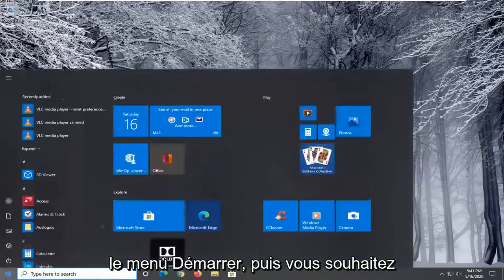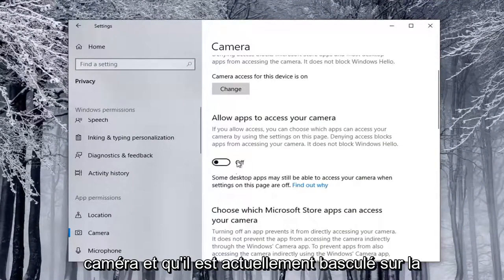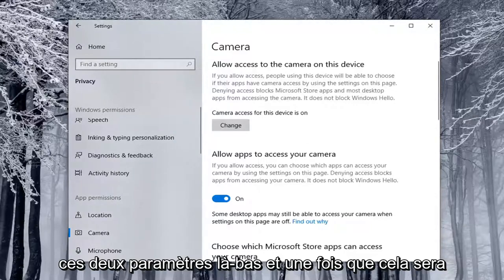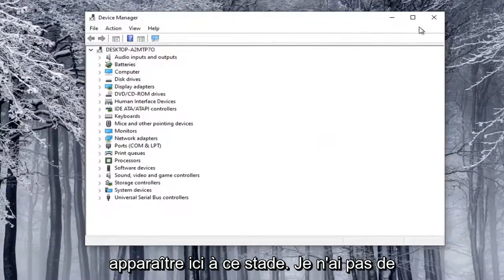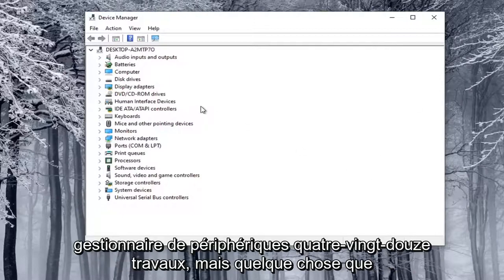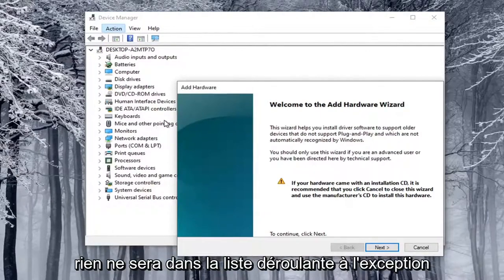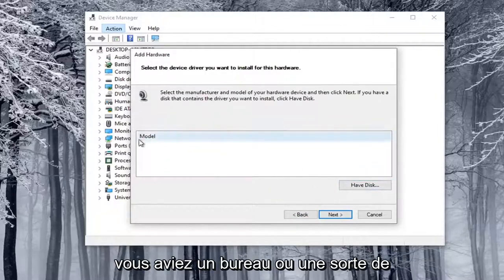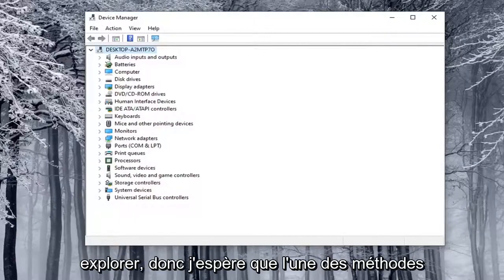Correction de l’appareil photo manquant dans le gestionnaire de périphériques sous Windows 10/11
Comment réparer la caméra manquante dans le Gestionnaire de périphériques sous Windows 10 et Windows 11 Problème.

Le Gestionnaire de périphériques de Windows 10 répertorie généralement les webcams dans la catégorie Périphériques d'imagerie. Cependant, certains utilisateurs ont déclaré qu'ils ne trouvaient pas leurs webcams dans le Gestionnaire de périphériques.

Périphériques d'imagerie est une fonctionnalité du Gestionnaire de périphériques Windows qui répertorie tous les périphériques d'imagerie dont vous disposez. Cette section vous permet de mettre à jour les pilotes des périphériques d'imagerie existants et également de les désactiver/installer. Une erreur assez courante avec certaines webcams est l'obtention d'un message d'erreur "Aucun pilote trouvé" lorsque vous essayez d'utiliser la webcam. Cependant, lorsque vous accédez au Panneau de configuration et ouvrez le Gestionnaire de périphériques pour mettre à jour ou installer le pilote, vous n'y trouverez aucun périphérique d'imagerie, ce qui signifie que votre webcam n'est même pas reconnue et que tout autre périphérique d'imagerie que vous pourriez avoir ne le sera pas. Être visible.

Bien que Windows 10 puisse détecter et configurer automatiquement la plupart des caméras, il arrive que le périphérique cesse soudainement de fonctionner en raison d'un pilote, d'une mise à jour du système, d'un paramètre de confidentialité ou d'un problème lié au matériel.

Quelle que soit la raison, si vous rencontrez des problèmes avec une webcam intégrée ou USB lorsque vous essayez de vous connecter avec votre famille ou vos collègues - si vous travaillez à domicile - vous pouvez utiliser le gestionnaire de périphériques, les paramètres et les troisièmes logiciel de sécurité de partie pour résoudre les problèmes les plus courants.

Dans ce guide Windows 10, nous vous guiderons à travers de nombreuses étapes de dépannage pour résoudre les problèmes avec une caméra intégrée ou USB.

Ainsi, leurs webcams, voire tous les périphériques d'image, manquent à l'appel. Par conséquent, ces utilisateurs ne peuvent pas utiliser leurs webcams dans Windows 10. C'est ainsi que les utilisateurs peuvent restaurer les webcams dans le Gestionnaire de périphériques.